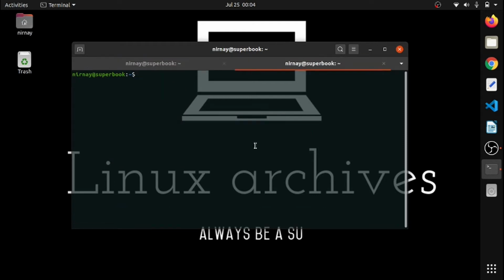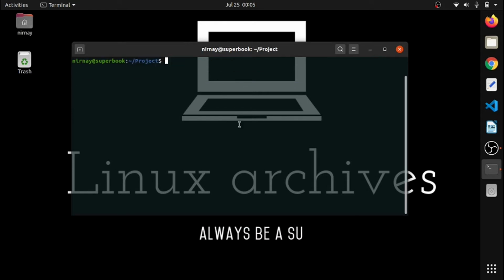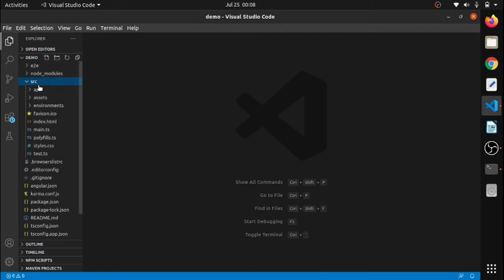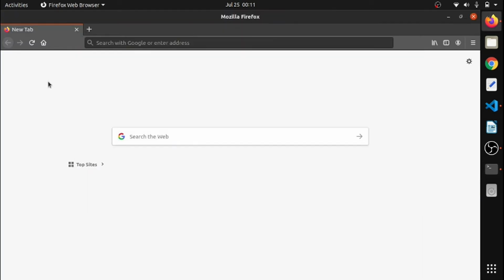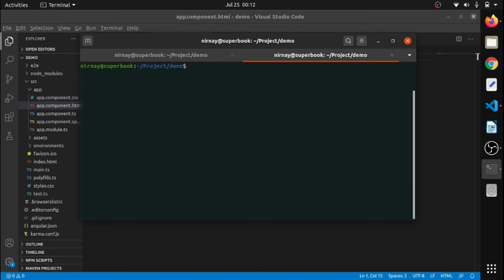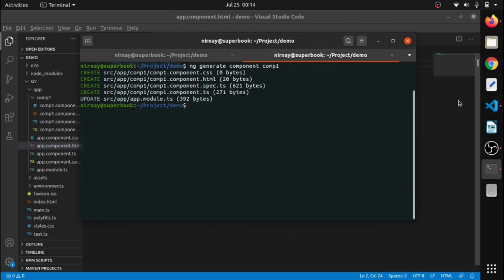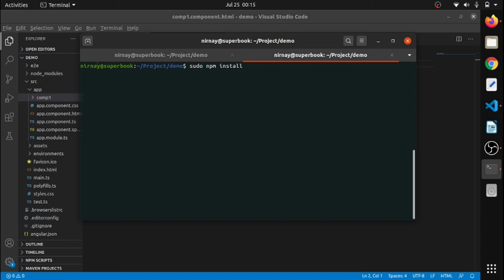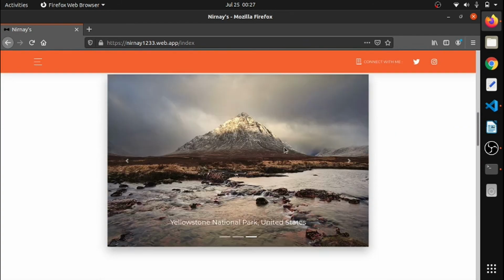Setup and Intialize Angular on Ubuntu 20.04 | Angular10 | TypeScript | Bootstrap | NodeJs | npm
Detailed video to download and initialize Angular

Angular (commonly referred to as "Angular 2+" or "Angular v2 and above")is a TypeScript-based open-source web application framework led by the Angular Team at Google and by a community of individuals and corporations. Angular is a complete rewrite from the same team that built AngularJS.
Originally, the rewrite of AngularJS was called "Angular 2", but this led to confusion among developers. To clarify, the Team announced that separate terms should be used for each framework with "AngularJS" referring to the 1.X versions and "Angular" without the "JS" referring to versions 2 and up.